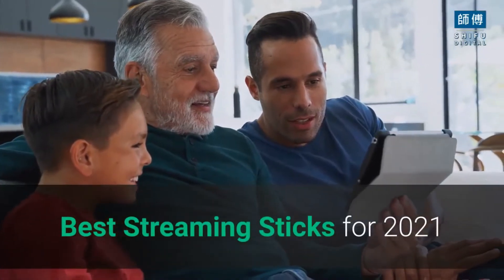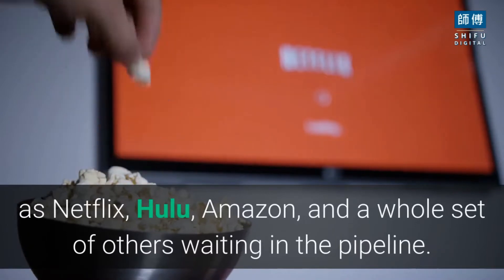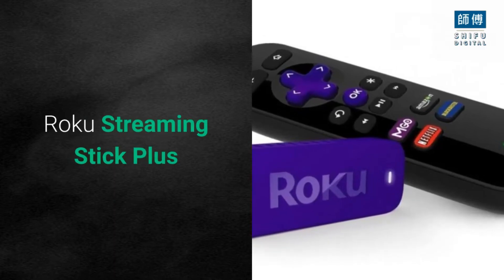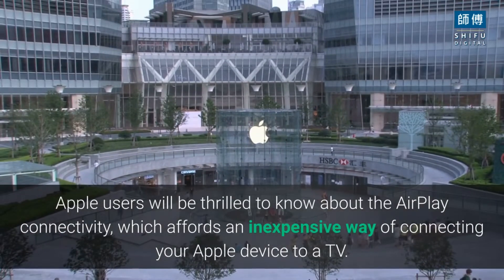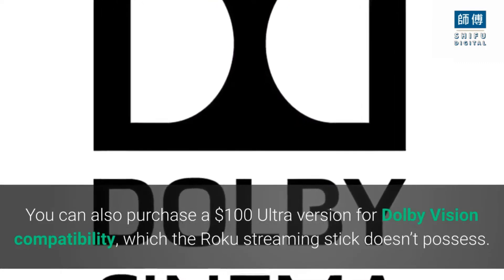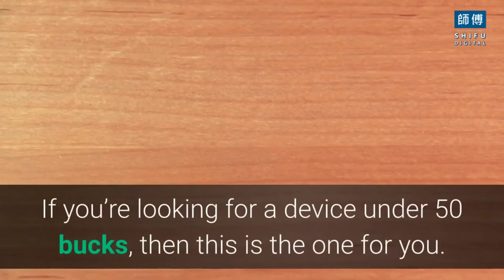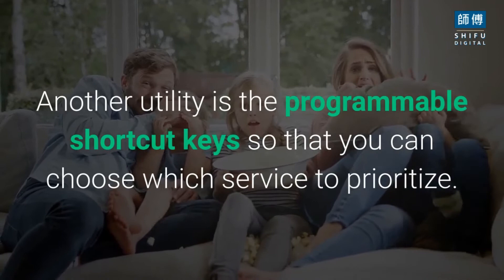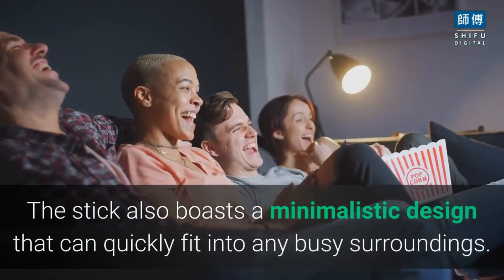Best Streaming Sticks for 2021: Roku vs. Chromecast vs. Fire TV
Streaming online videos has become a favorite pastime for many these days. Gone are the days of VHS tapes and huddling around a VHS player. Well, those days are a distant memory! The recent trend of renting DVDs and CDs to watch our favorite TV shows and movies also stands obsolete.

People are glued to their TV screens these days, thanks to the advent of streaming services such as Netflix, Hulu, Amazon, and a whole set of others waiting in the pipeline. These streaming services offer variety and the ability to resume your favorite TV shows from any scene.

Smart TVs have become affordable commodities these days, but some people still like to go for streaming sticks as they offer more options and up-to-date software. For this reason, we have picked some of the best streaming sticks in 2021 for you to stream your favorite movies and TV shows.